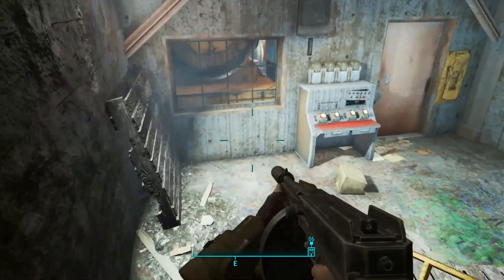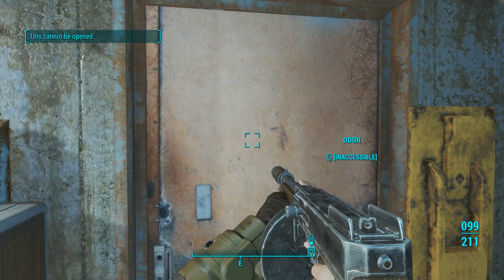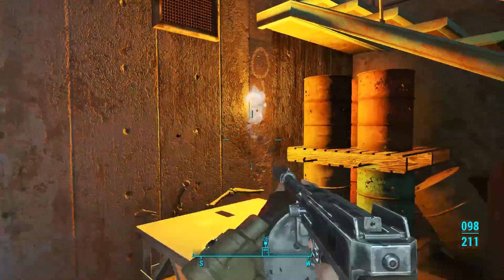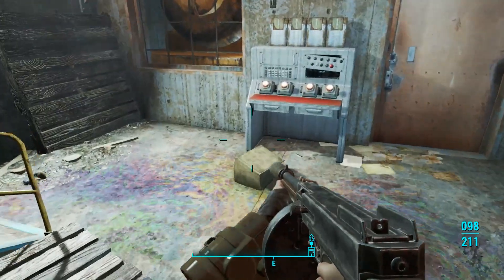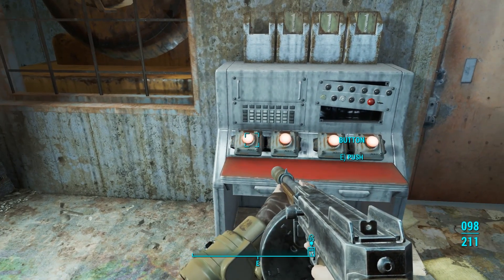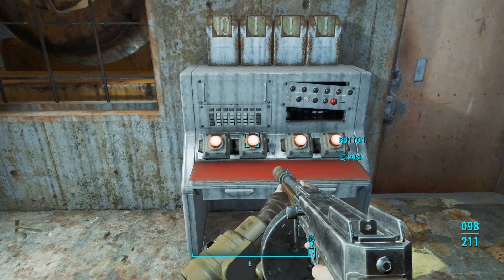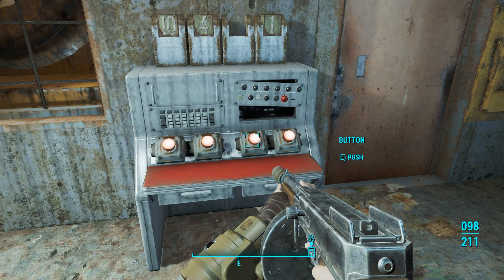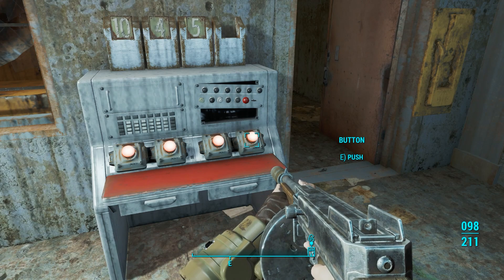fallout 4 where to get the The Gainer unique weapon location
All of our links in one nice and easy to look at place